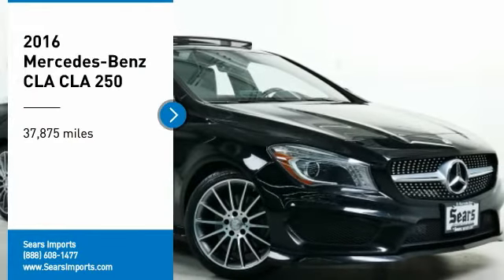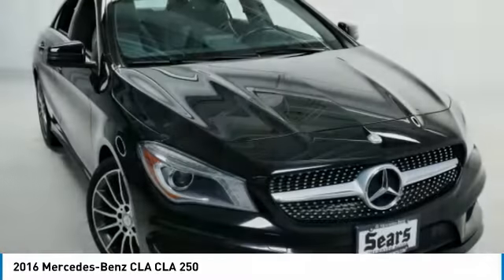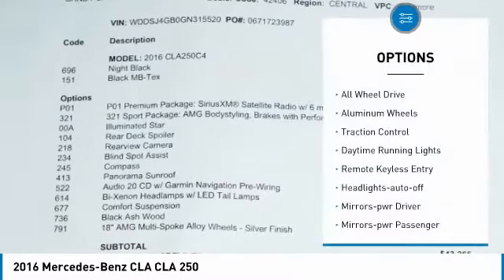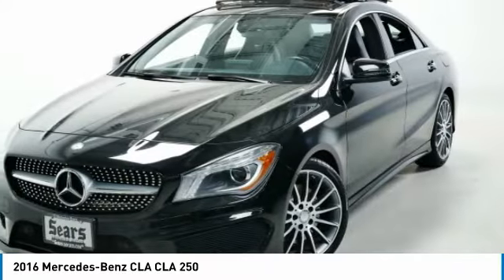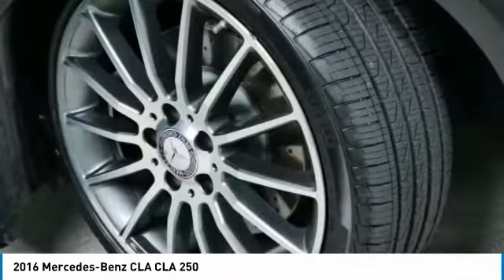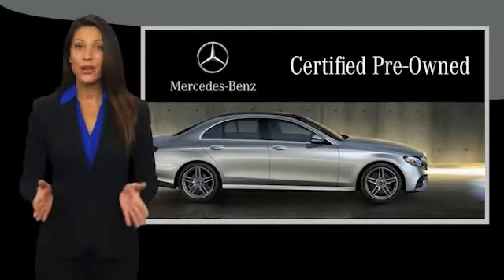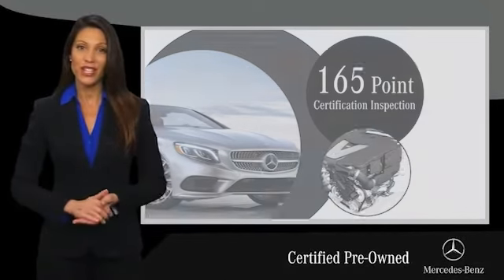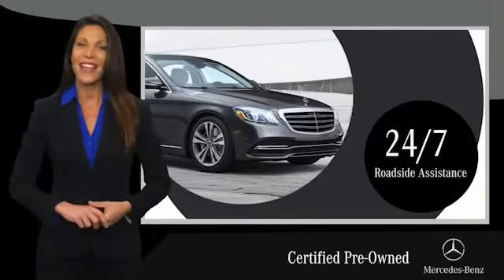2016 Mercedes-Benz CLA CLA 250 Minnetonka Minneapolis Wayzata,MN 26908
Sears Imports
13500 Wayzata Blvd

0.99% for 36 months on MY 16/17/18 Certified Pre-Owned CLA-Class models, PLUS First Month's payment credit up to $750 (whichever is less) available June 2, 2020 through June 30, 2020 during the Certified Pre-Owned Sales Event. Qualified customers only. Minimum finance term applies. Subject to credit approval by MBFS. ** MERCEDES-BENZ CERTIFIED PRE OWNED **, AMG Body Styling, Auto-Dimming Mirrors, Bi-Xenon Headlamps and LED Taillights, Blind Spot Assist, Compass, Diamond Grille w/Silver Pins, Garage Door Opener, harman/kardon Sound System, Heated Front Seats, Illuminated Star, KEYLESS GO, MB-Tex Upholstery, Panorama Sunroof, Premium 1 Package, Rear-View Camera, SiriusXM Satellite Radio, Sport Appearance Package, Sport Package. Recent Arrival! 24/33 City/Highway MPG Certified.brbrMercedes-Benz Certified Pre-Owned Details:brbr  * Limited Warranty: 12 Month/Unlimited Mile beginning after new car warranty expires or from certified purchase datebr  * 165 Point Inspectionbr  * Includes Trip Interruption Reimbursement and 7 days/500 miles Exchange Privilegebr  * Warranty Deductible: $0br  * Vehicle Historybr  * Roadside Assistancebr  * Transferable Warrantybrbrbr2016 Mercedes-Benz CLA 250 4MATIC